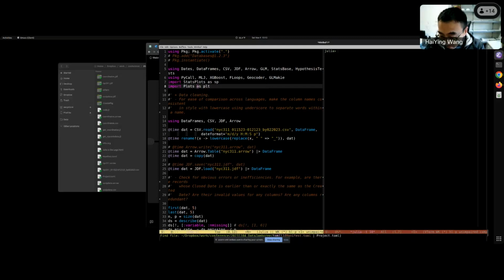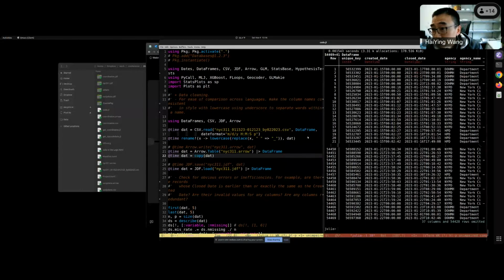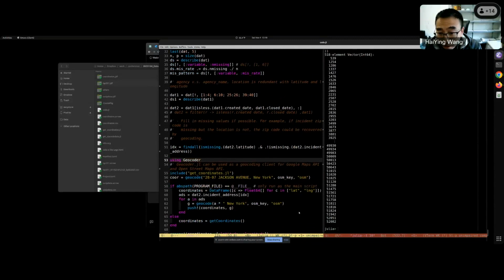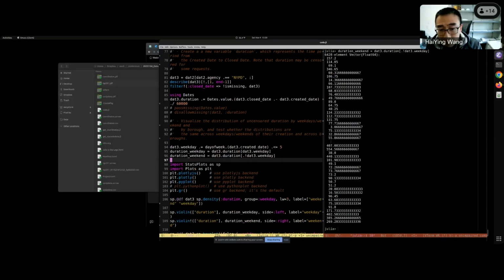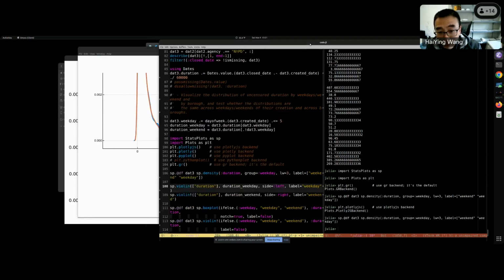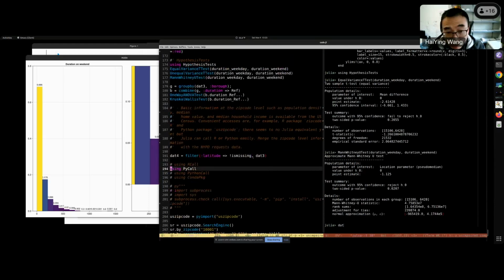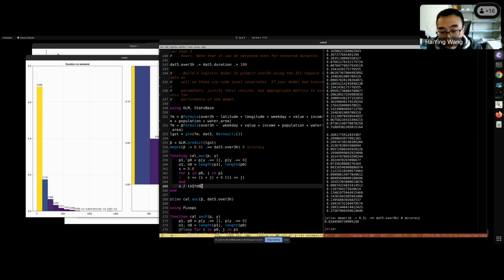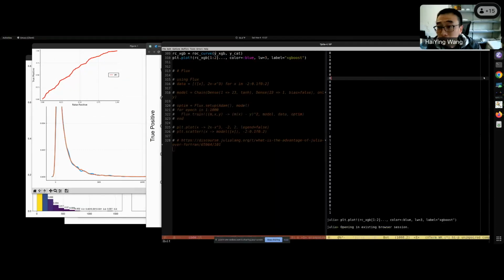Data Jamboree 2023: julia